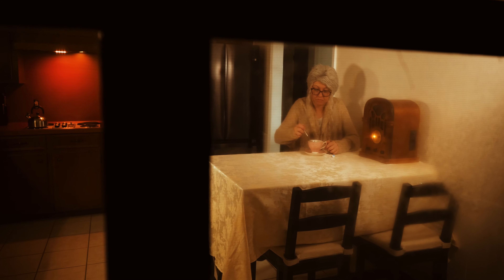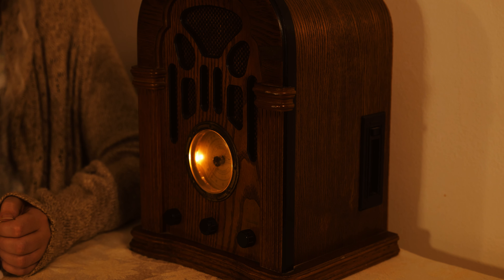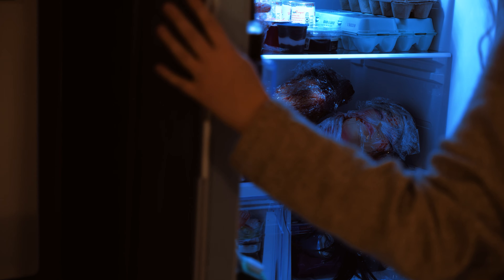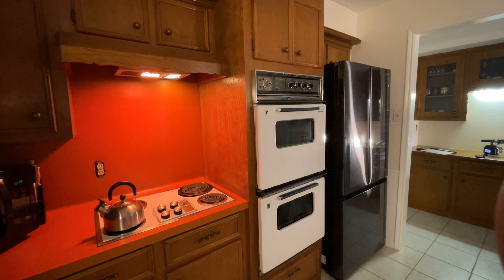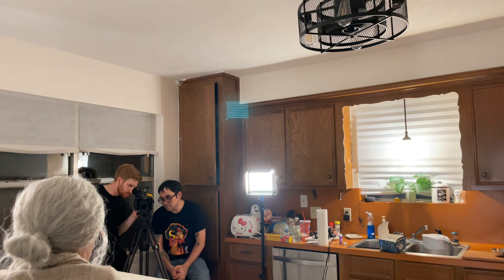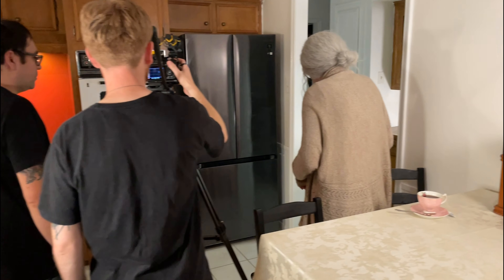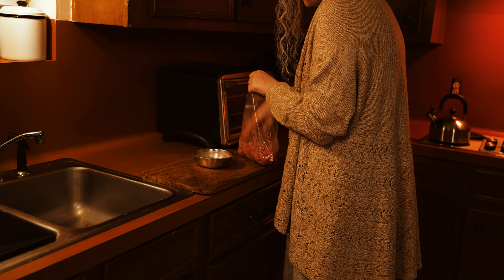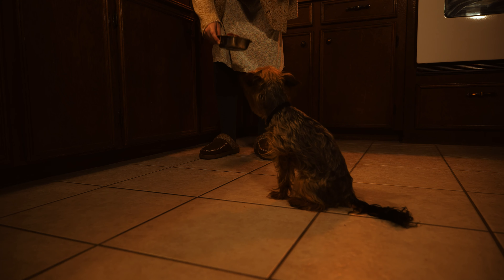Behind the Scenes of Tea Cup